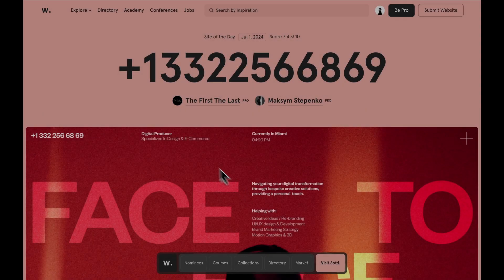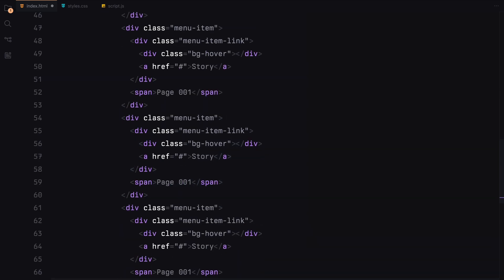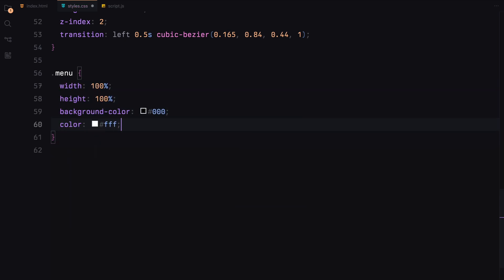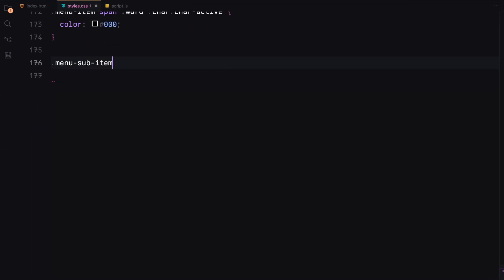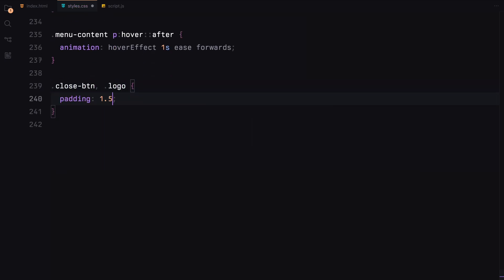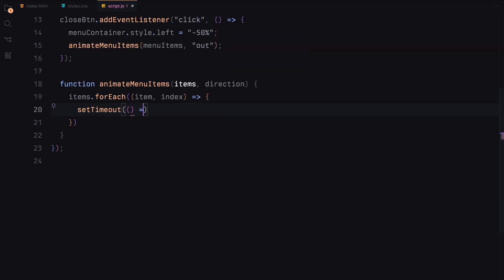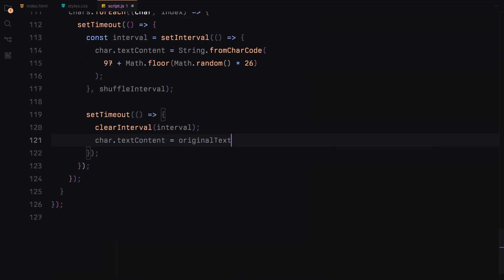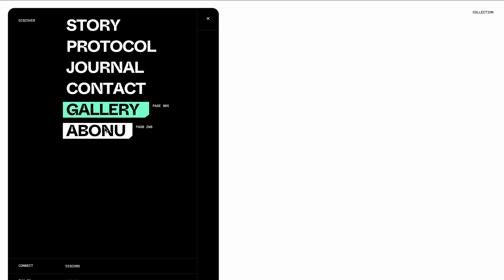Site of the Year's Hover Effects? JavaScript's Got You Covered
Learn how to recreate mind-blowing hover effects using HTML, CSS & JavaScript, inspired by award-winning sites!